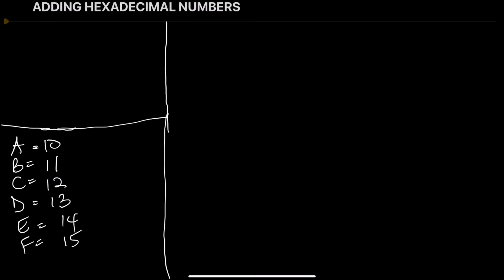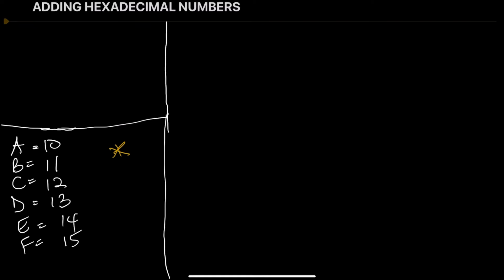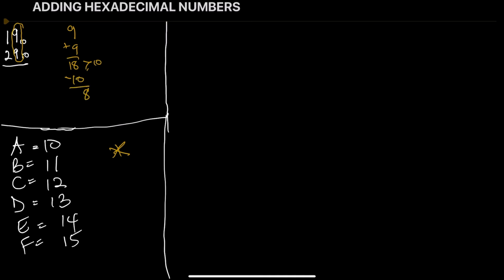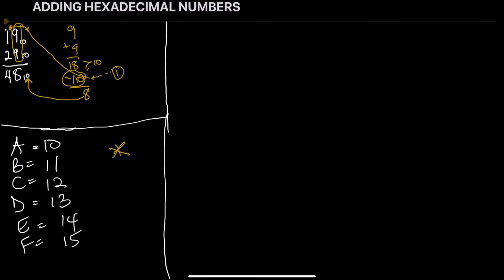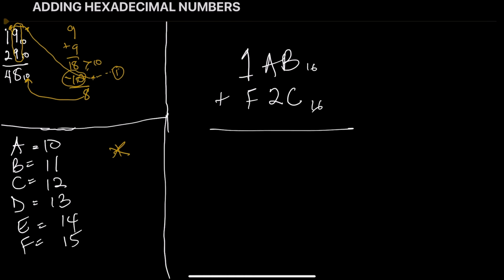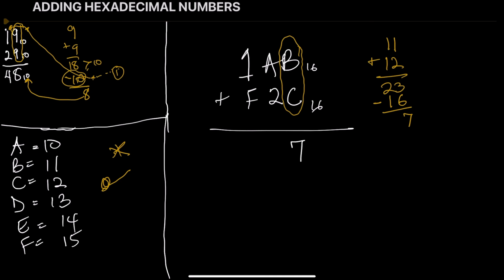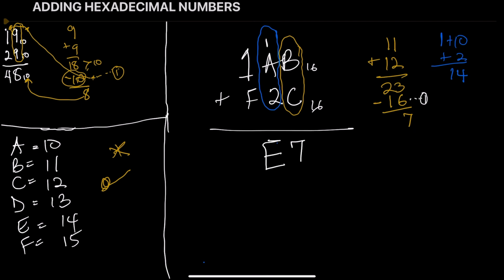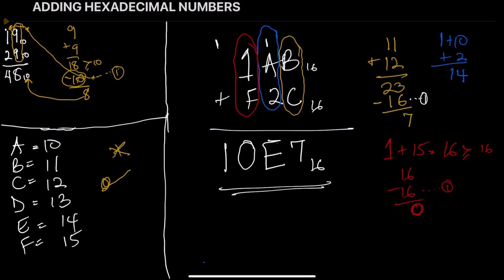8.11 Pre Algebra | Adding Hexadecimal/Base 16 Numbers | Math and Data Academy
This video is part of my pre-algebra series is aimed at demonstrating how to add hexadecimals. In this class we how to add Hexadecimal/Base 16 Numbers. The methodology used follows a simplified approach that makes it easy for the student to grab how the exercise is done.